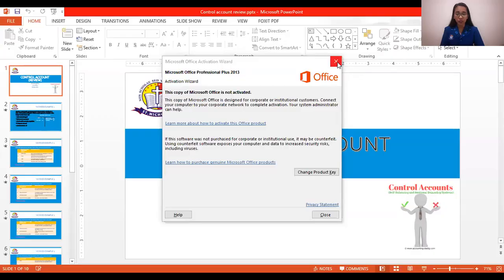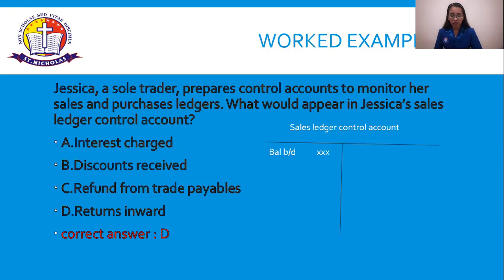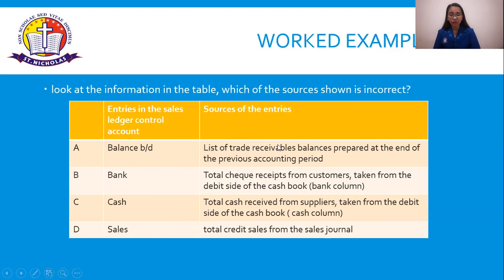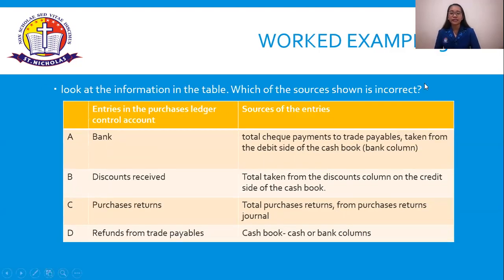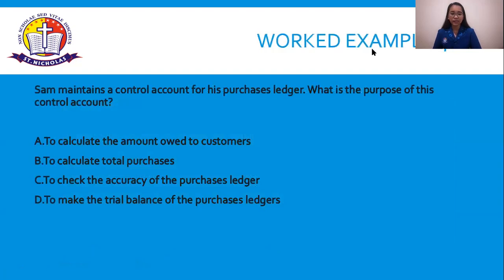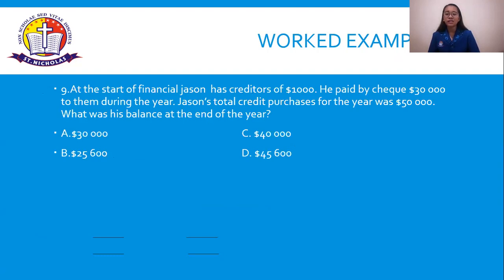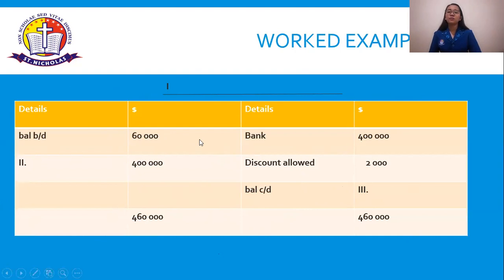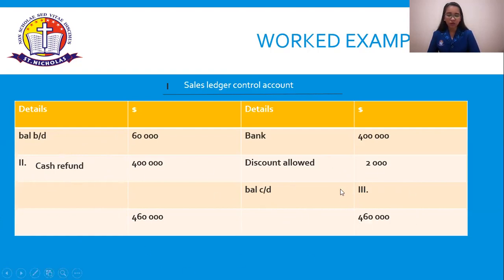Control Account review (Accounting IGCSE_G9)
G9 Accounting Ms Mega 16April20201